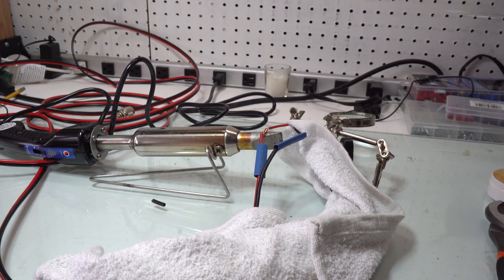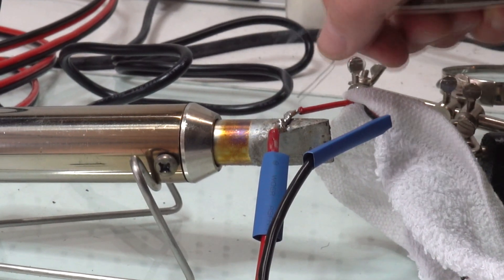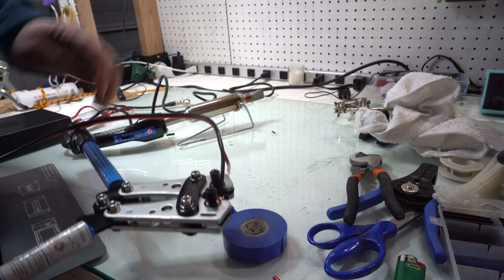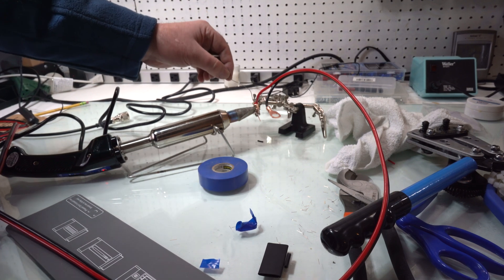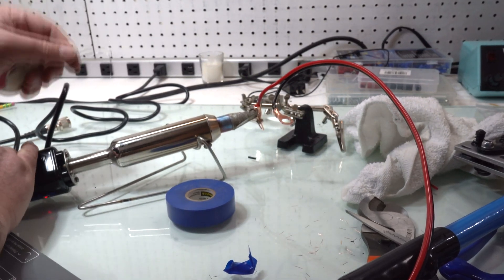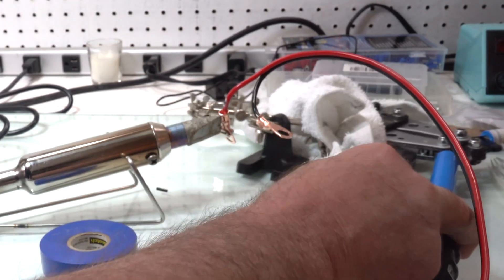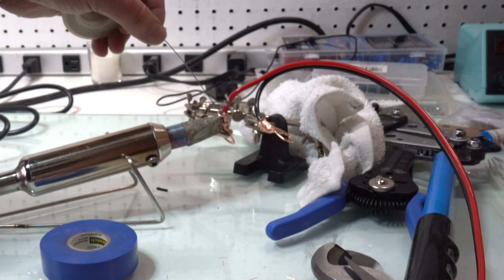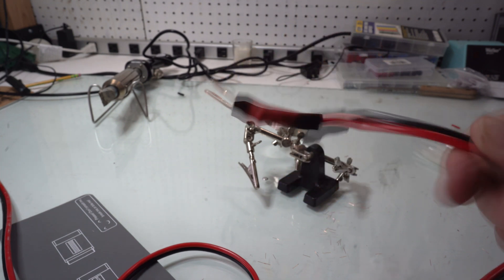Heavy Duty Soldering in ACTION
🔥 Heavy Duty Solder Iron
🔥 Crimp Tool Wire Adapter Set

Bitcoin Address: bc1qp2a4qx4hwdn8kznvr0yt365emqe3ycmyz3fzxp
Litecoin Address: LKuX9D1mhy2JqwqV49MQzdZnbRngVaS5oC

High Temp Heavy Duty Soldering for big ground connection

EXSO High Temp Heavy Duty Soldering for big ground connection, earth wire and steel plate, Adjustable Temperature Welding tool. (JY-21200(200W)(Stick type))(MADE IN KOREA)

Three-step temperature control of high/low/off, power lamp adopt.
Durability of heater is very excellent cause used new cartridge.
Highly efficient tip and strongly design for plate or industrial.
Suitable for special work also possible supply cause special tip produce.
Soldering for big ground connection, earth wire and steel plate.